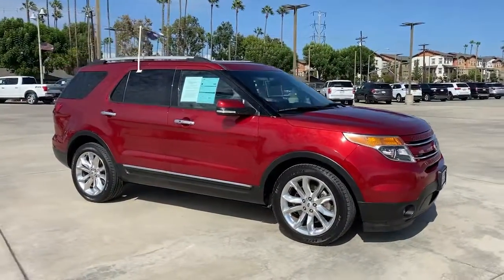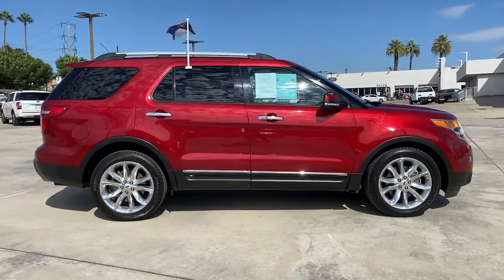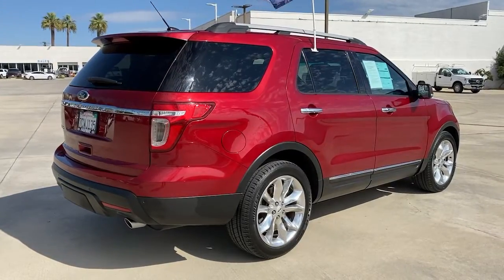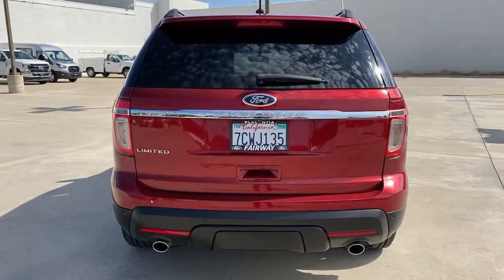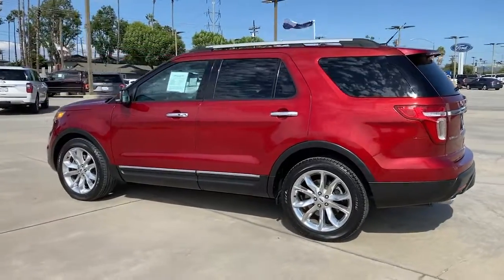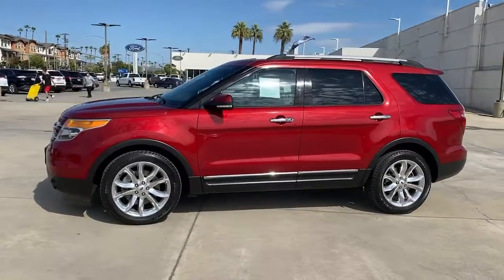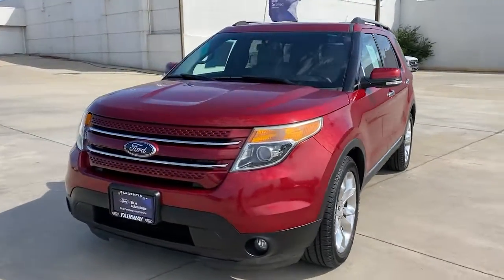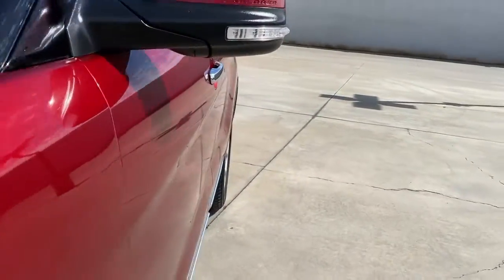2014 Ford EXPLORER Orange County, Placentia, Yorba Linda, Orange, Fullerton, CA 00P4402A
COPPER Used 2014 Ford EXPLORER available in Orange County, California at Fairway Ford. Servicing the Placentia, Yorba Linda, Orange, Fullerton, CA area.

Fairway Ford
1350 E Yorba Linda Blvd

This Ford EXPLORER has a powerful Regular Unleaded V-6 3.5 L/213 engine powering this Automatic transmission. . Carfax One-Owner. Certified Pre-Owned.*Only The Best Get Recognized*KBB.com 5-Year Cost to Own Awards, KBB.com Brand Image Awards.*Feel Confident About Your Choice *Fairway Ford Group level - Do not use for Pricing Analysis graded the Overall Condition of this vehicle as Excellent. This vehicle has never been smoked in! Carfax reports: Carfax One-Owner Vehicle, No Damage Reported, No Accidents Reported.*See What the Experts Say!*As reported by KBB.com: If you're seeking a roomy, versatile and technically advanced SUV that's more comfortable and fuel-efficient than truck-based vehicles like the Chevrolet Tahoe or, well, a 2010 Explorer, Ford's latest will fit the bill.*Stop By Today *Test drive this must-see, must-drive, must-own beauty today at Fairway Ford Group level - Do not use for Pricing Analysis, 1350 E Yorba Linda Blvd, Placentia, CA 92870.